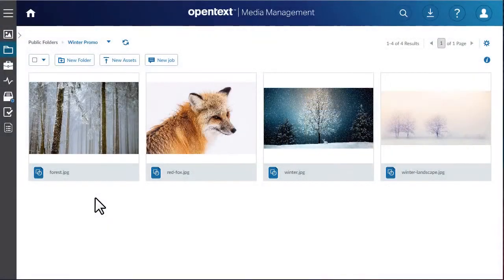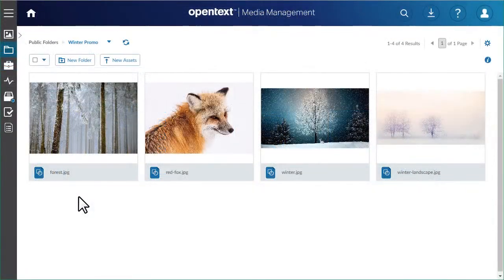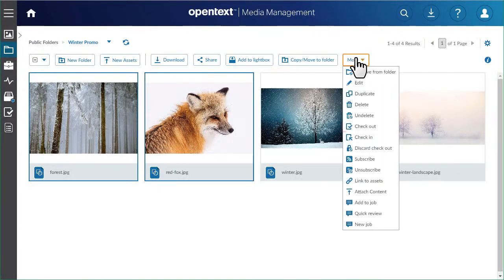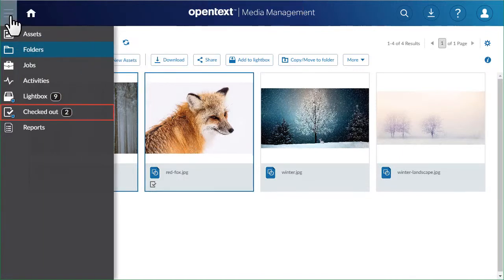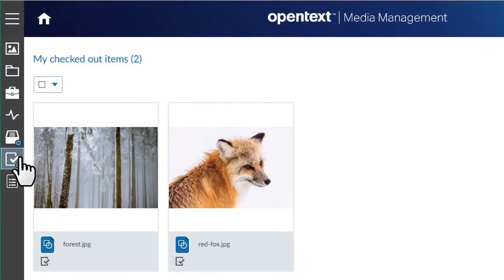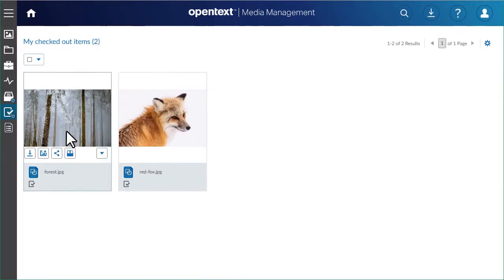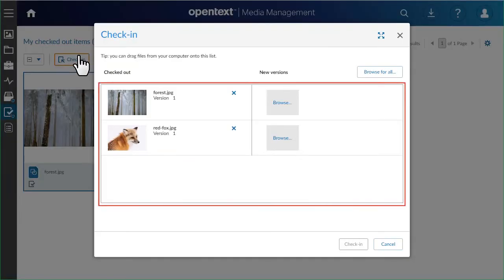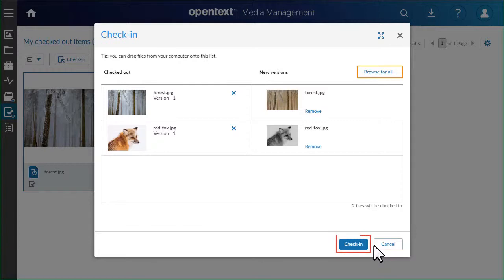Check assets out and in | OpenText Media Management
Learn how to check out and in assets in OpenText Media Management.

This video was created using the default UI of Media Management 16.3. What you see in this video might not reflect what you see in your version or customized interface.